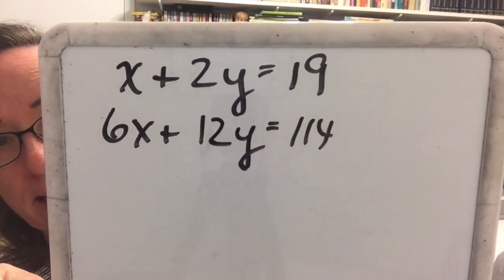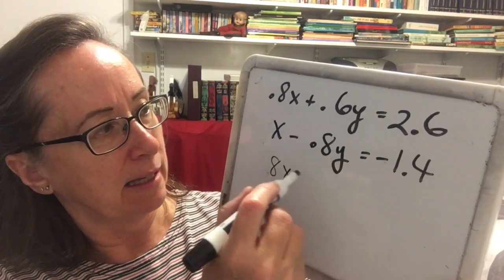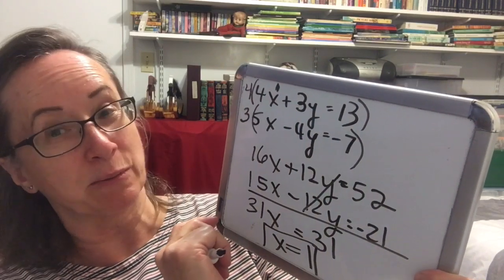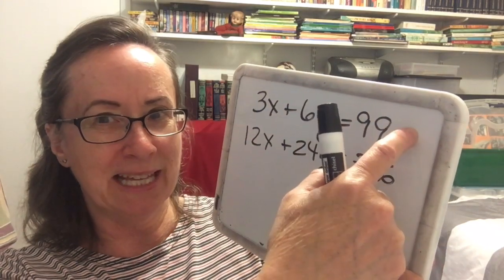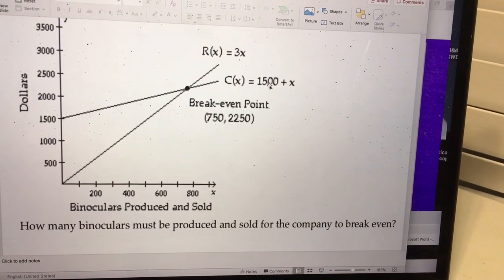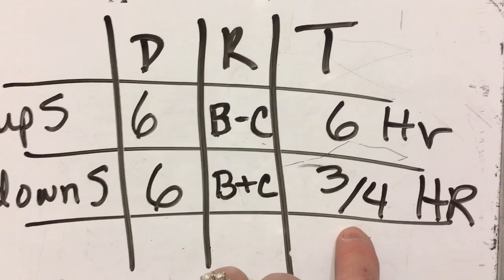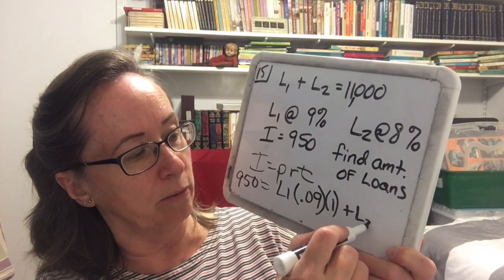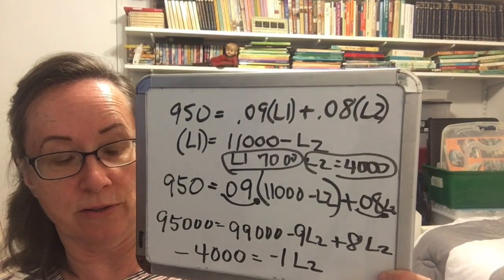simultaneous equations part B College Algebra 6 1